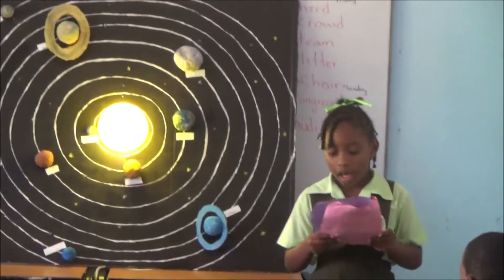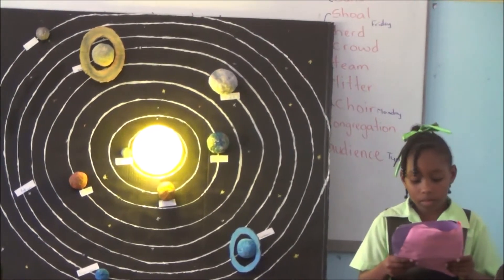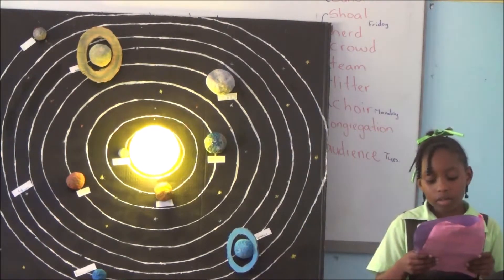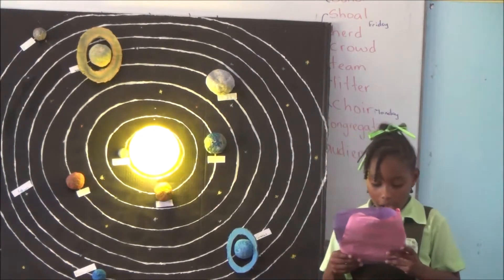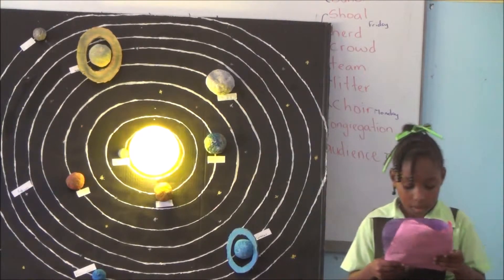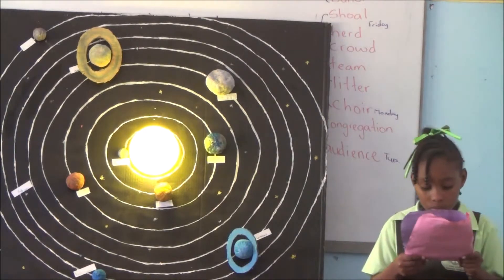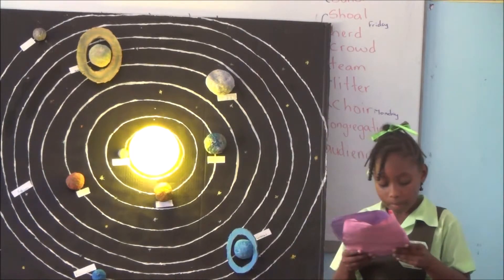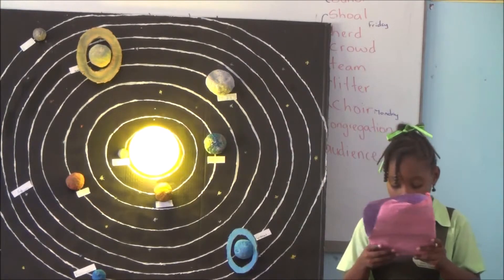Cosmic Creativity at F.A.P.S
Grade 3 models for a Science project on the Solar System.